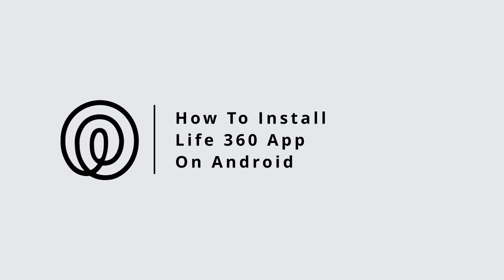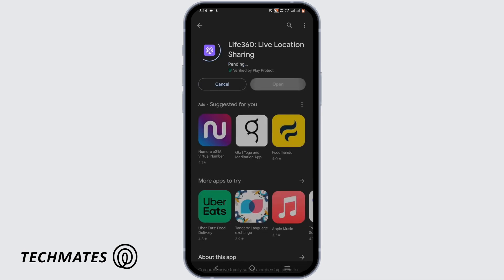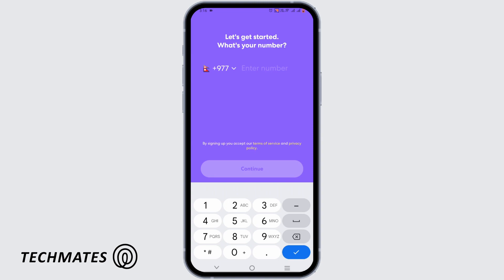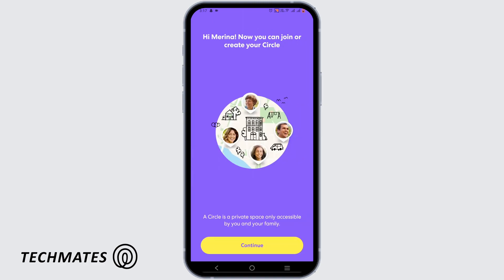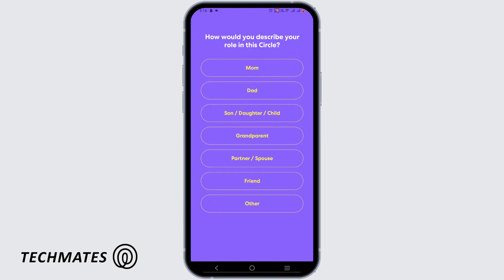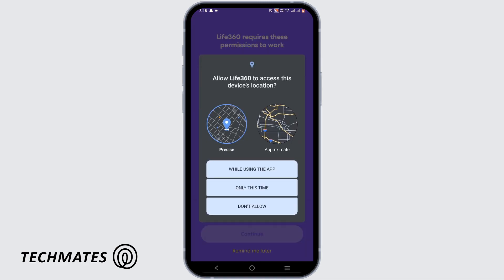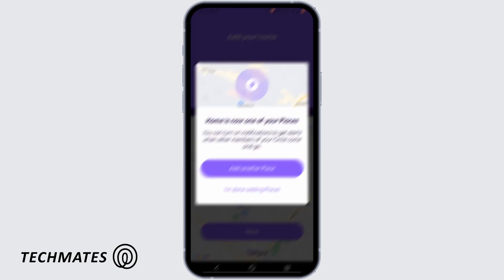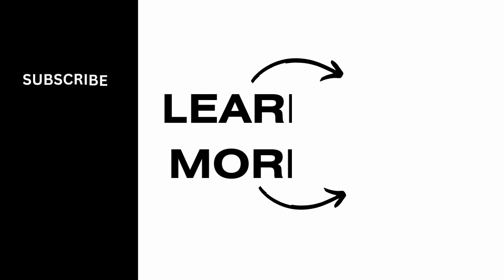How To Install Life 360 App On Android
Are you interested in installing the Life360 app on your Android device? You've come to the right place! In this simple and straightforward tutorial, we'll walk you through the step-by-step process of downloading and installing the Life360 app on your Android smartphone or tablet.

⏰ 00:00 Introduction:
We'll briefly introduce you to the Life360 app and why it's useful. Understanding its features and benefits will make you eager to install it.

⏰ 00:20 Installation Steps:
In just 20 seconds, we'll provide you with clear instructions on how to download and install the Life360 app on your Android device. We'll cover the necessary steps to get you started with this fantastic app.

With this guidance, you'll be able to easily install the Life360 app and leverage its features for your family's safety and peace of mind.

If you find this video helpful, please consider giving it a thumbs up and subscribing to our channel for more tech tutorials, tips, and tricks related to mobile apps and Android devices.